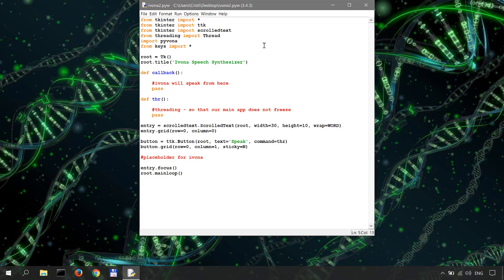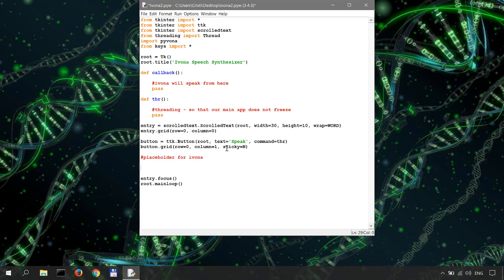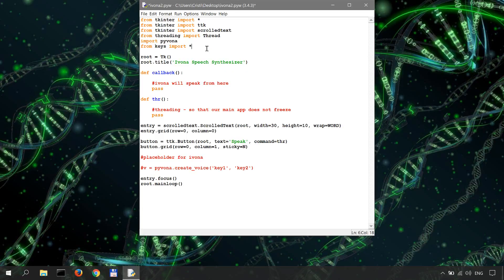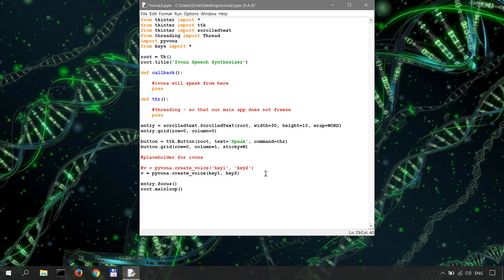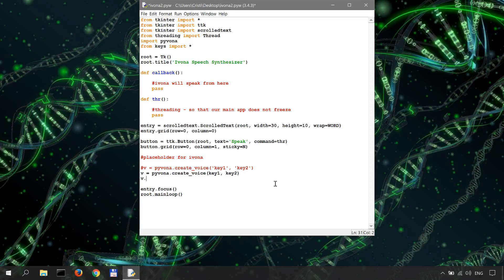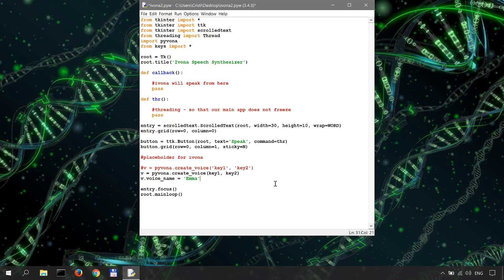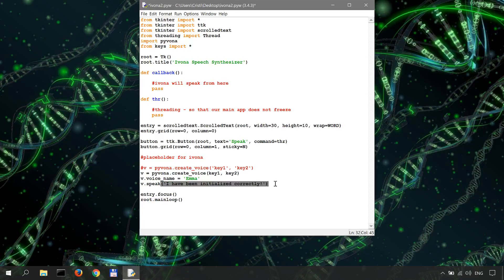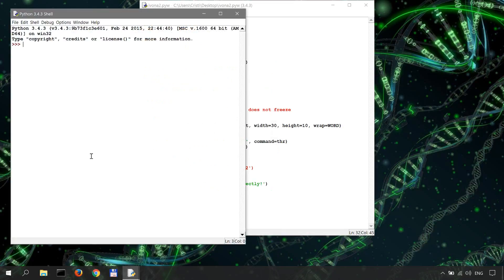Voice Synthesis with Ivona and Python - 3 - Creating the Voice